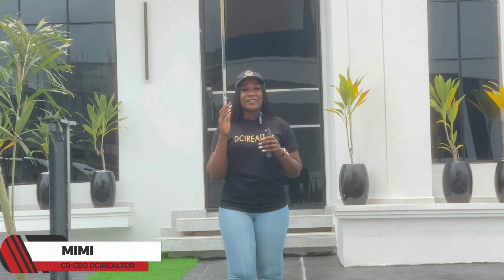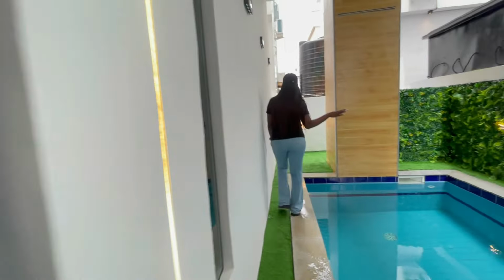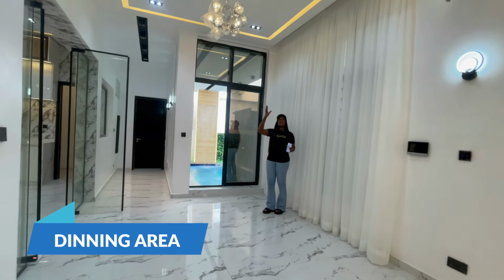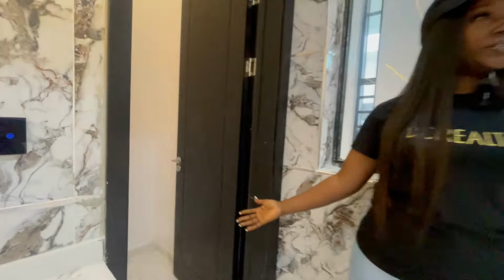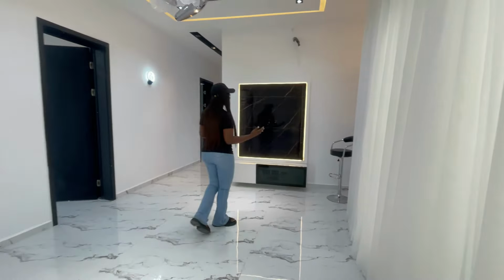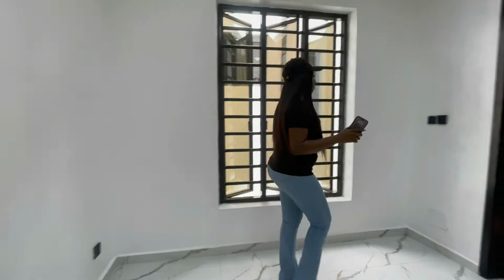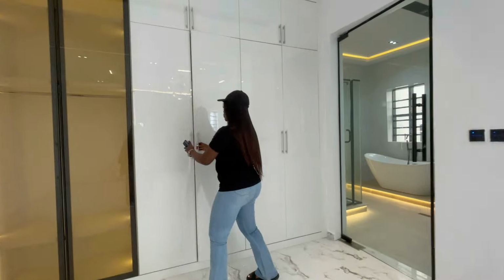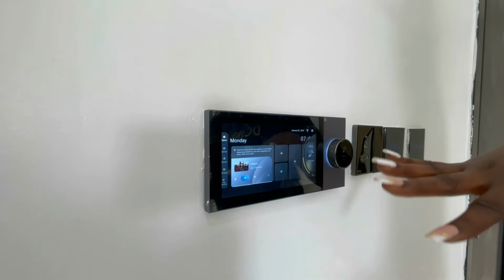5 BEDROOM DETACHED DUPLEX FOR SALE IN CHEVRON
FOR SALE!!!
CONTEMPORARY 5 BEDROOM DETACHED DUPLEX WITH
SWIMMING POOL
Location: CHEVRON, LEKKI LAGOS
Price: 390 Million naira Asking